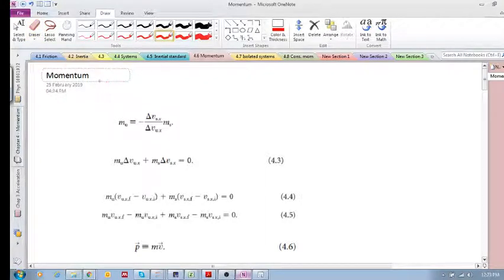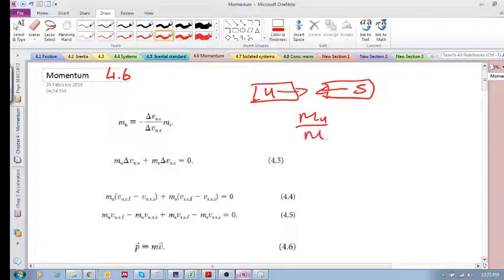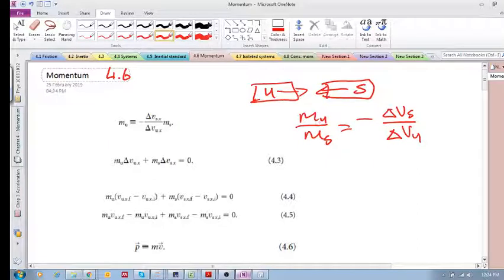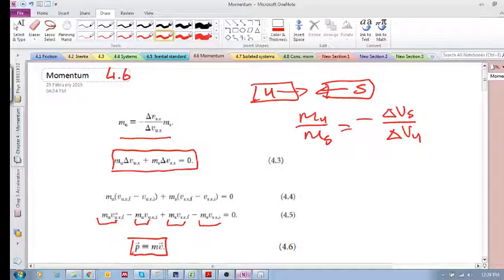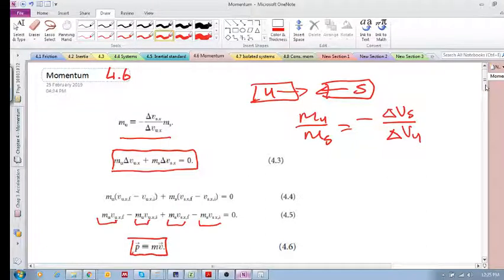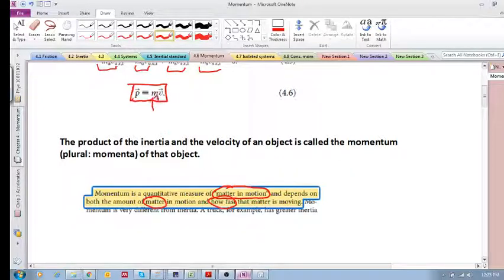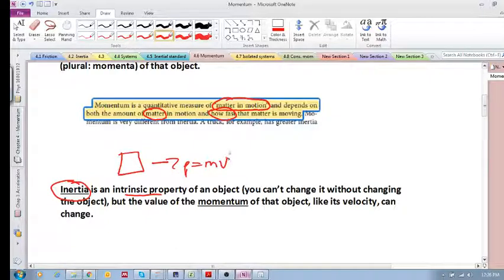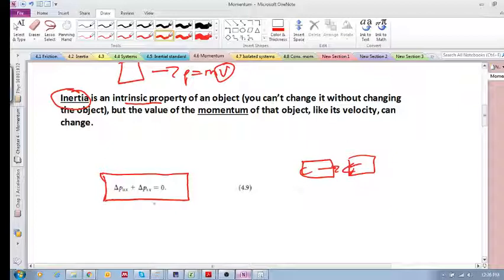Chap 4.6 - Momentum